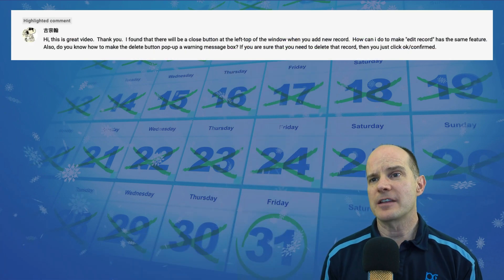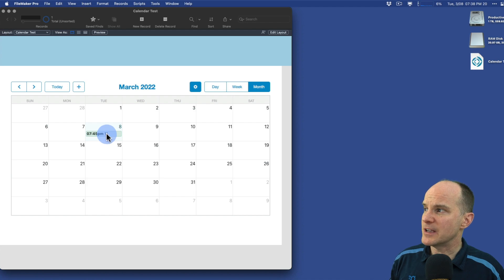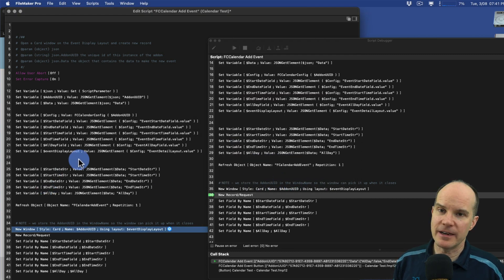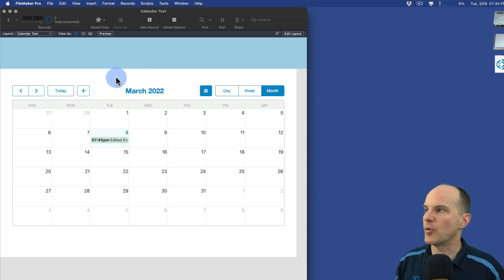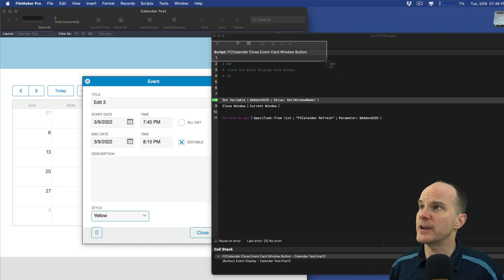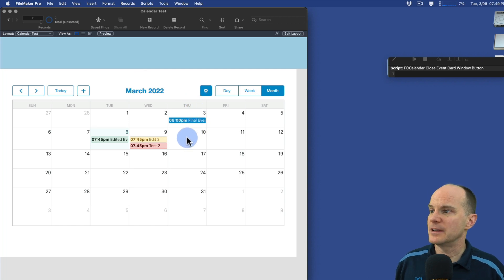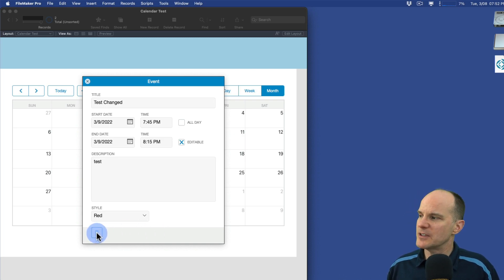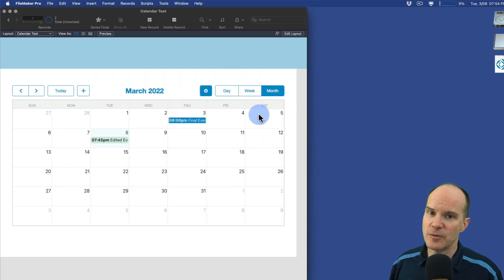FileMaker Calendar Add-on Modify Window Functionality (Your Questions Answered)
In this video, we answer questions about the FileMaker Calendar Add-on regarding window functionality and the delete button. We look at ways to "close" windows and how to determine what scripts need adjusting. We also look at adding an extra user prompt to delete events.

== Video Chapters ==
00:00 - Intro
00:14 – Answering Calendar Questions
01:28 -- Question 1: "Close" Options
07:09 -- Adding a script trigger
12:02 – Adding a close option for the "edit" window
14:50 -- Question 2: Deleting an event with the user prompt
17:26 -- Recap and Closing

==More about the Calendar Add-on==